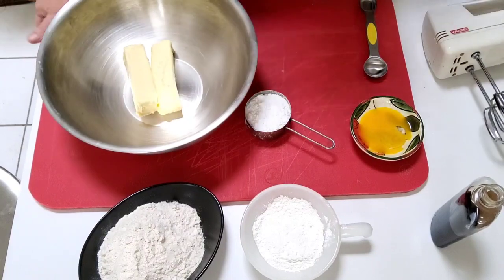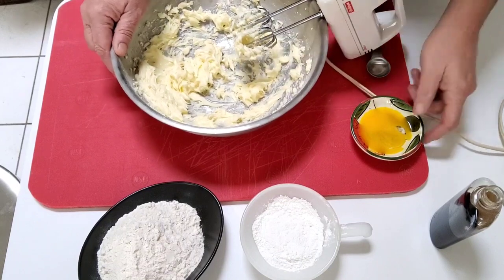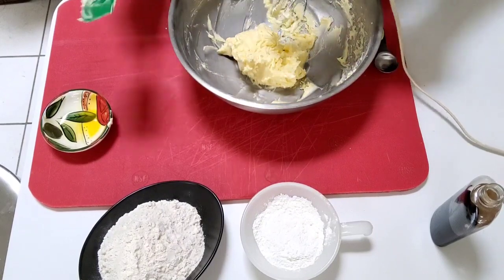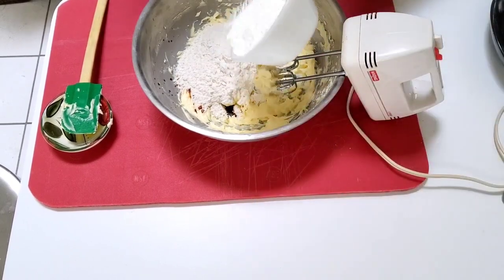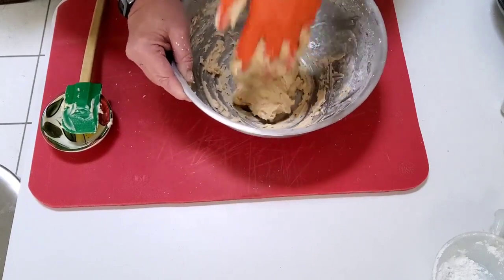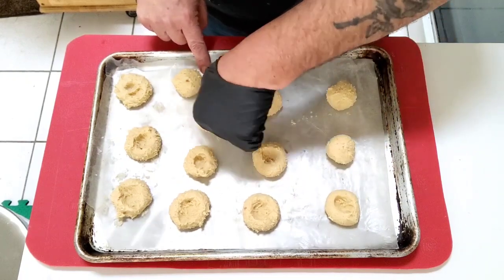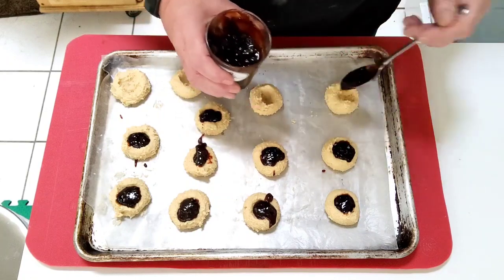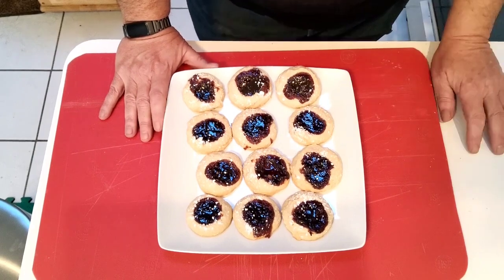Sweet With Heat Jalapeno Raspberry Thumb Butter Cookies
Jalapeno Raspberry Thumb Cookies

INGREDIENTS

    • 1 cup-butter, room temperature
    • 1/2 cup powdered sugar
    • 1egg yolk
    • 1 1/2 tsp vanilla
    • 1 1/2 cups flour
    • 1/3 cup cornstarch
    • 1/2 cup Jalapeno Raspberry jam Use your favorite!

INSTRUCTIONS

    • Preheat oven to 355F and line a large baking pan with parchment paper
    • In a large bowl using a hand mixer or stand mixer, cream together the room-temperature butter and powdered sugar. Once smooth add in the egg yolk and mix for another minute.
    • Add in the vanilla, flour, and cornstarch. Mix until the mixture is crumbly like sand. From there use your hands to bring the mixture together.
    • Roll dough into balls the size of a golf or ping pong ball and place them on the baking sheet. Leave about 1 inch between each cookie. Lightly press down on the cookies to slightly flatten and then press your thumb into the center to create an indent.
    • Spoon a teaspoon of jam into the thumbprint indent.
    • Place cookies into the oven and bake for 13-15 minutes. Once done cooking, remove from oven and allow the cookies to cool for ten minutes "on the baking sheet." after 10 minutes, Remove and let them fully cool on a cooling rack then enjoy!